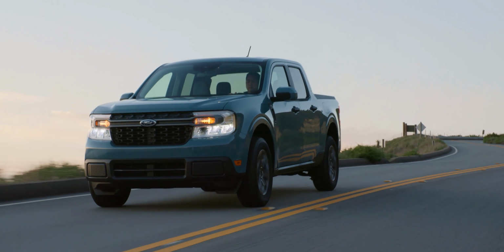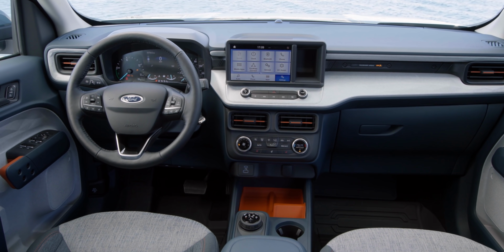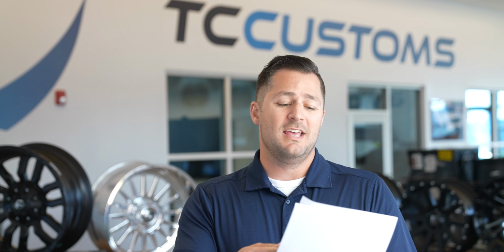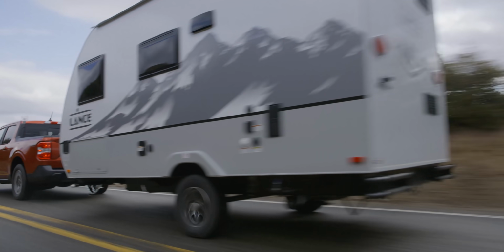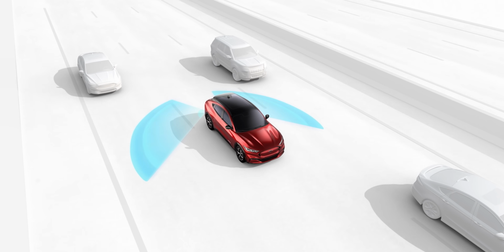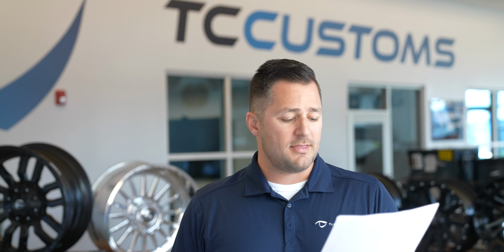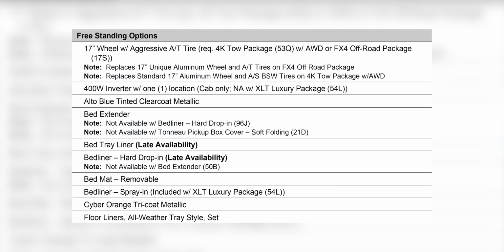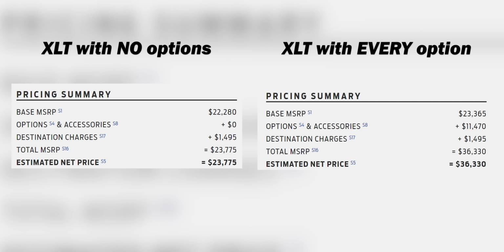The all new Ford Maverick XLT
The 2022 Ford Maverick XLT package starts at only $22,280 and features ALOT of technology! In this video, we go over every standard feature and available options available on the XLT Ford Maverick. What do you think?

0:00 Intro
1:08 Standard Equipment
1:32 Interior
2:18 Exterior Colors
2:49 XLT Luxury Package
3:37 4k Tow Package
4:20 FX4 Package
5:13 Driver Assist Technology
7:02 Free Standing Options
8:54 Pricing
9:18 Conclusion

5041 Ford Parkway, Bessemer, AL 35022